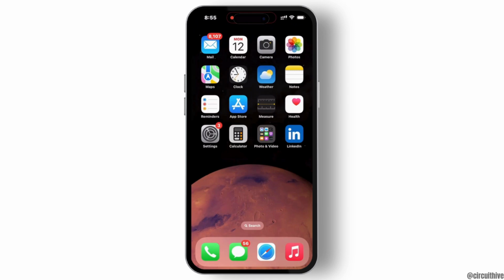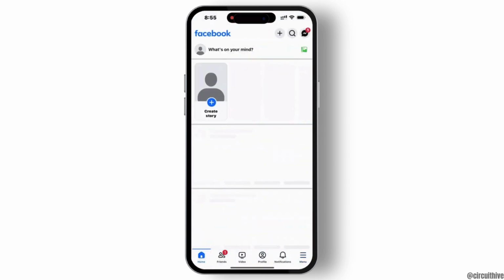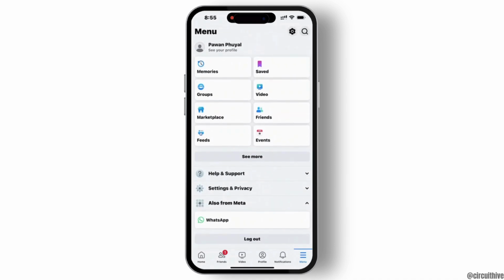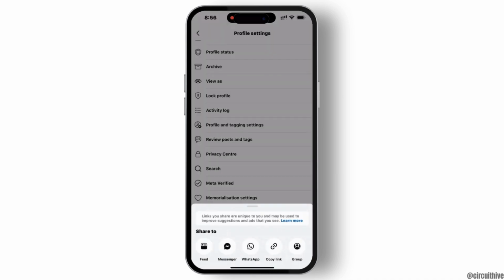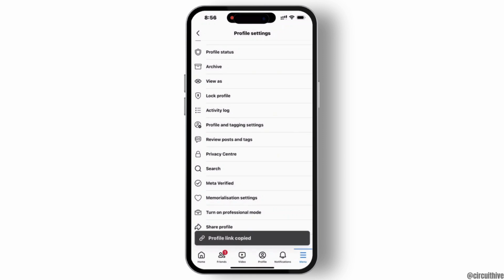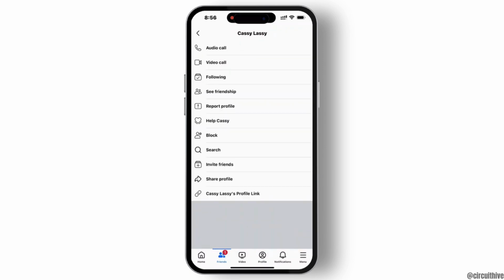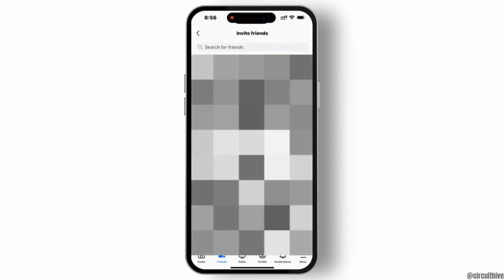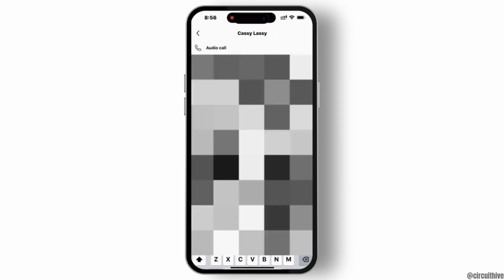How to Invite People to Follow Your Facebook Page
Learn how to invite people to follow your Facebook page with this easy-to-follow guide! Whether you're looking to boost engagement or simply want more likes, this step-by-step tutorial will show you how to invite friends to like your Facebook page effectively.

In this video, you'll discover how to invite all friends to like your Facebook page, how to invite individual friends, and how to get more people to engage with your page.

Timestamps:
0:00 Introduction
0:20 Step 1: Accessing Your Facebook Page
0:45 Step 2: Inviting Friends to Like Your Page
1:00 Step 3: Tips for Increasing Page Likes